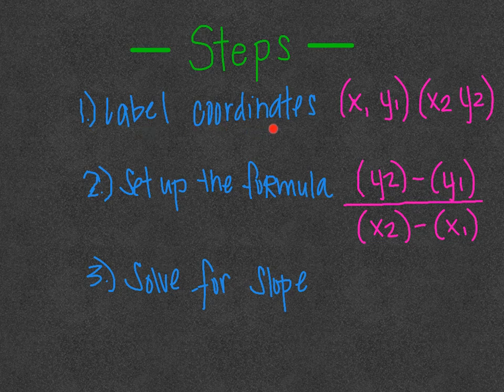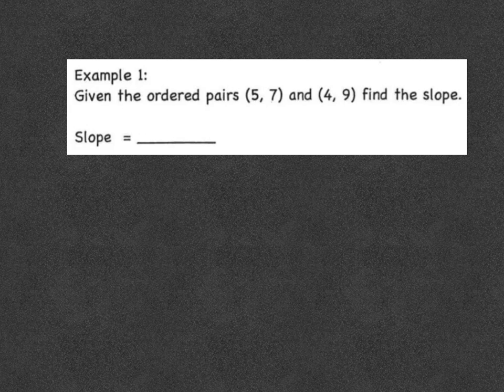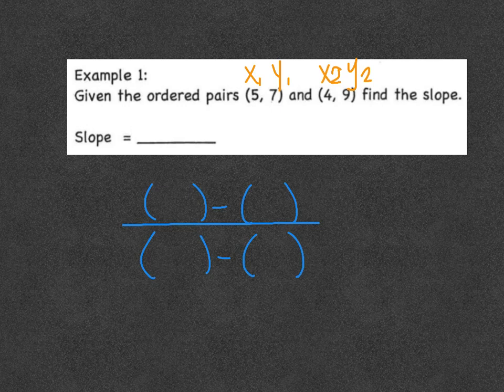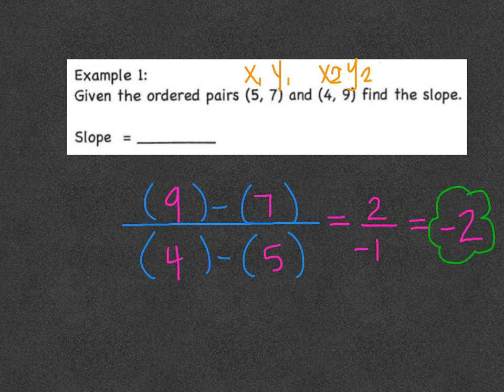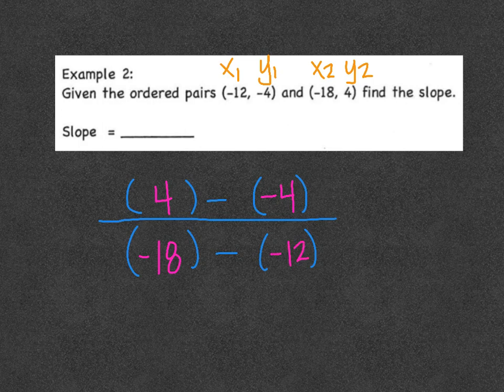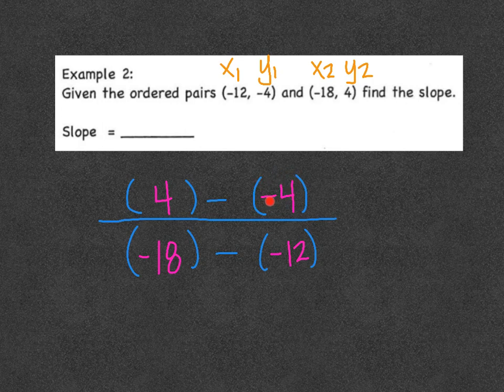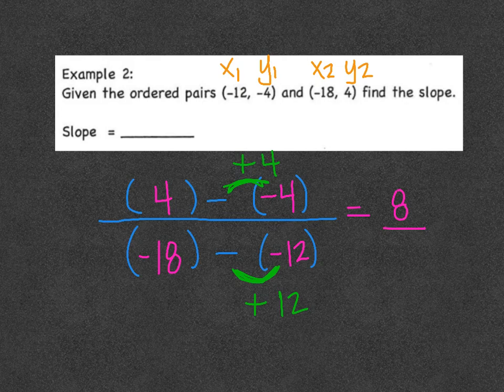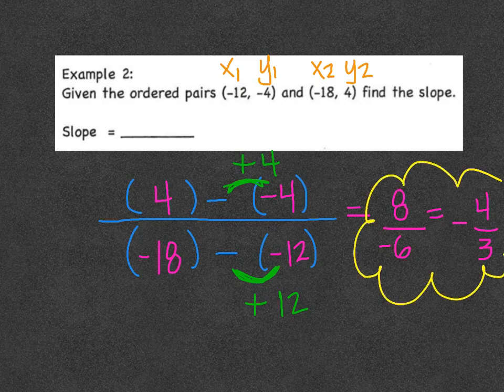SLOPE from Ordered Pairs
Learn how to find the slope from 2 sets of ordered pairs.